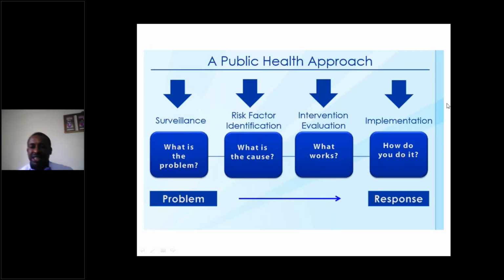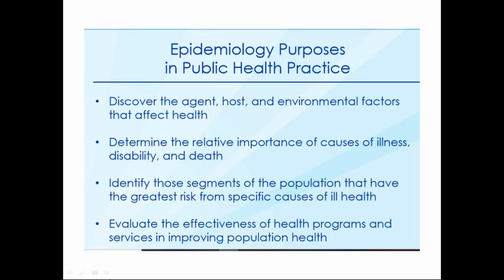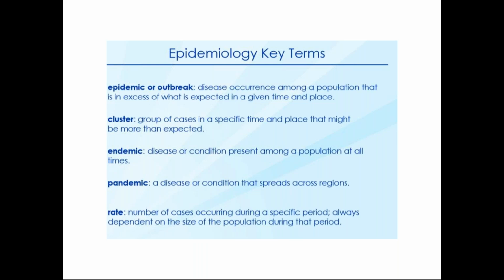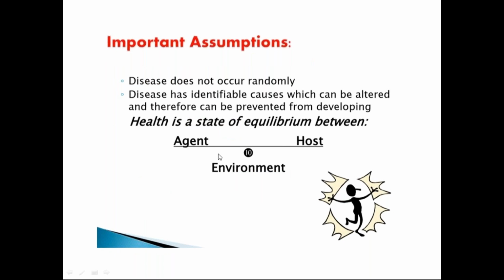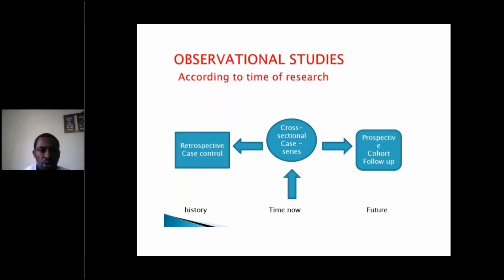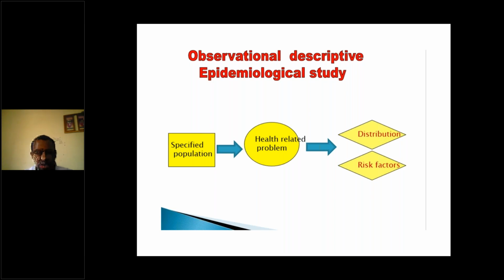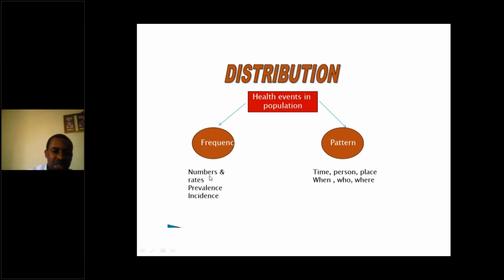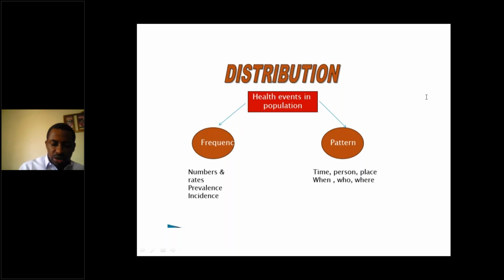EPIDEMOLOGY AND RESEARCH METHOD I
EPIDEMOLOGY AND RESEARCH METHOD